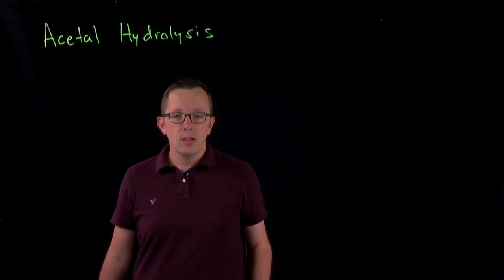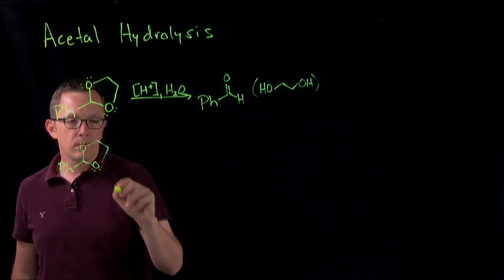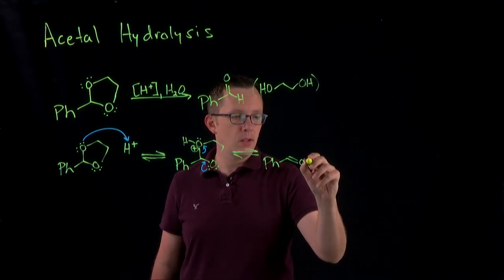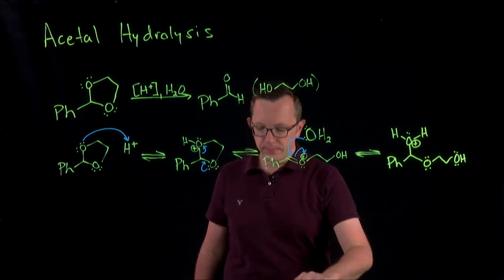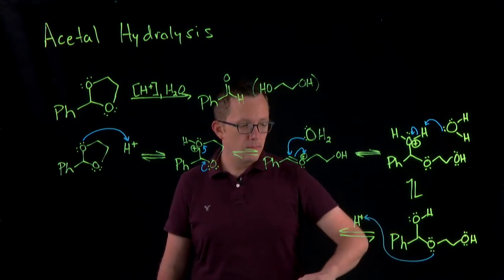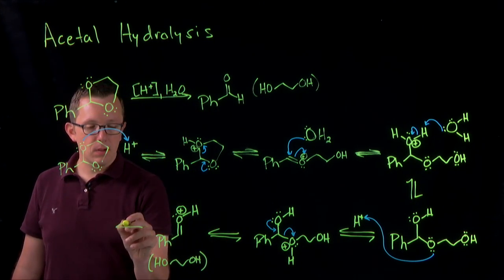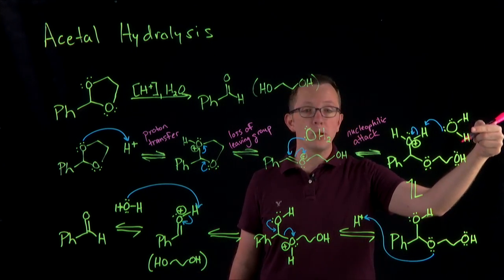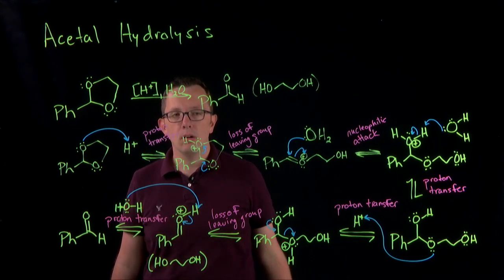Acetal Hydrolysis Mechanism